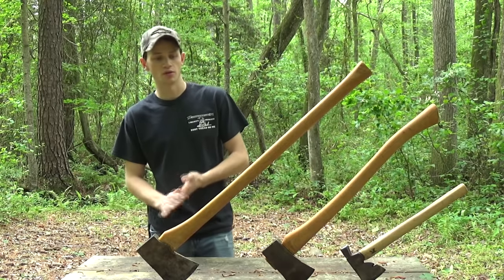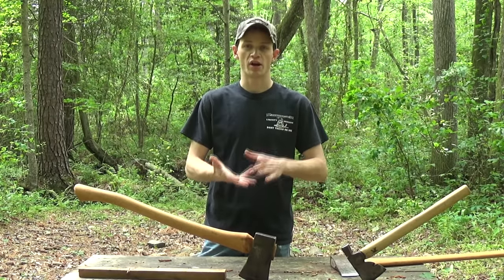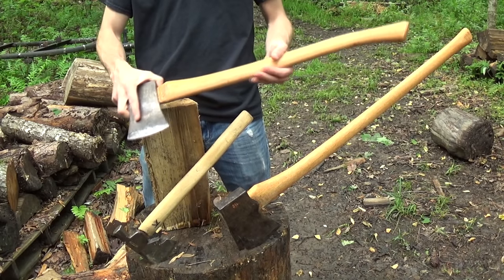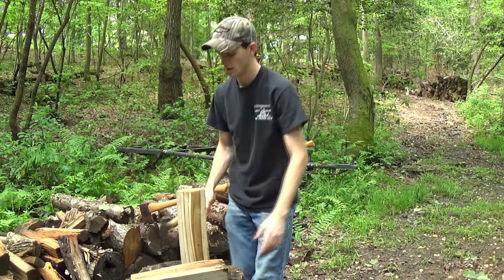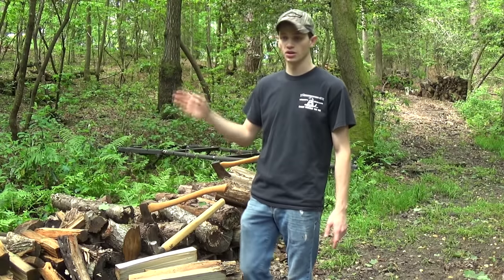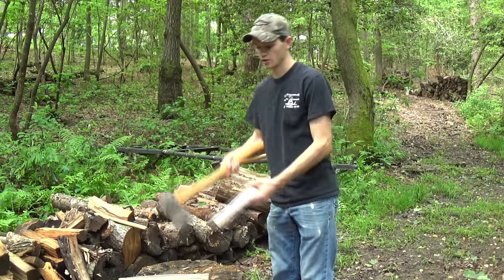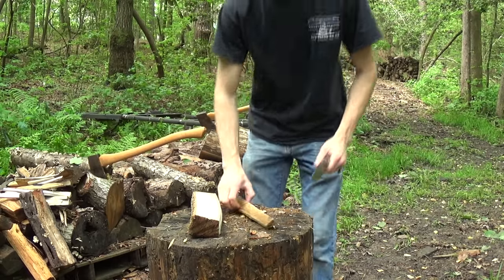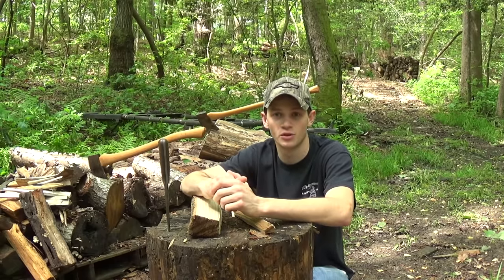STOP Splitting Firewood Like This!